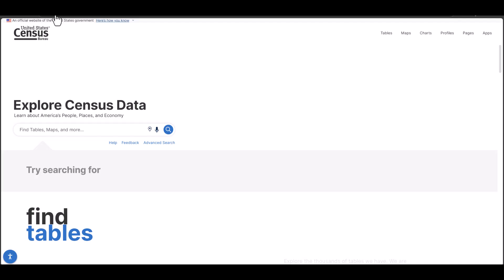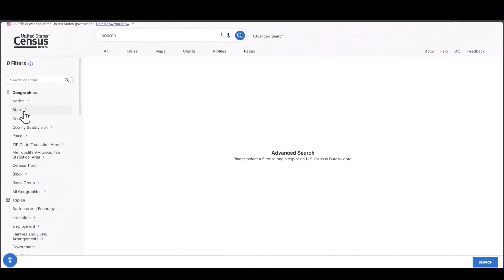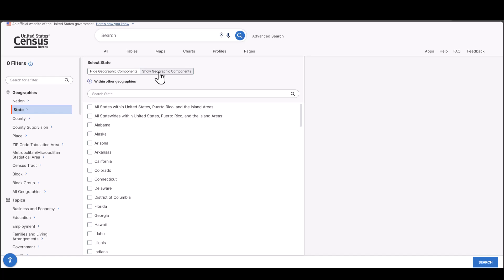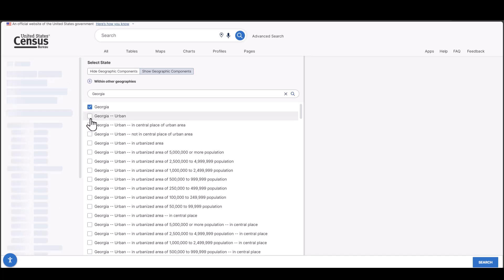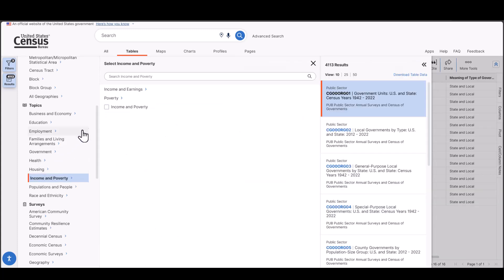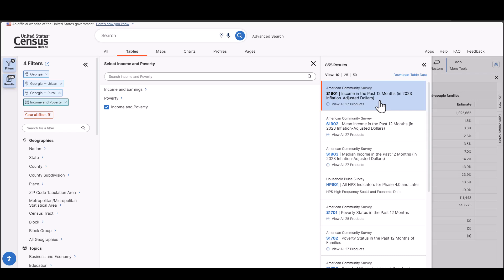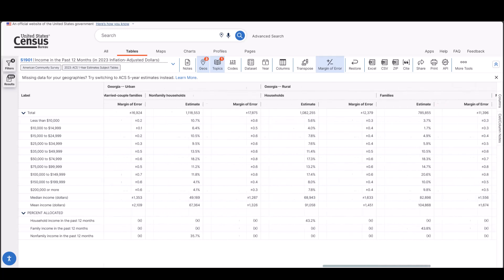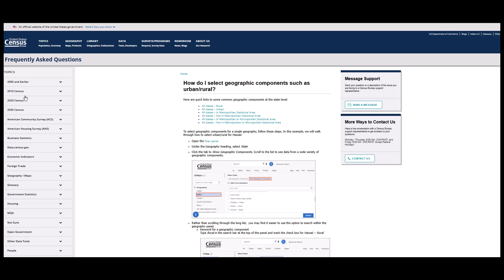Data Gem: Access and Compare Rural vs. Urban Area Population Data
In this Data Gem, you’ll learn an easy way to compare rural and urban areas using the geography component on data.census.gov. Discover a simple trick to gather and compare income and other key stats for both rural and urban areas. Whether you’re planning infrastructure, applying for grants, or just curious about your community, these tips will help you understand how areas are classified and make informed decisions.

RESOURCES:

data.census.gov

Data Gem: Urban vs Rural – Using Census Bureau Tools to Define Your Area

Completed the Data Gem?

Share your accomplishment on social media with this badge!

Download Badge

Text to Copy When You Share:
I just finished Data Gem: Access and Compare Rural vs. Urban Area Population Data with Census Academy. Be sure to check out their free resources!